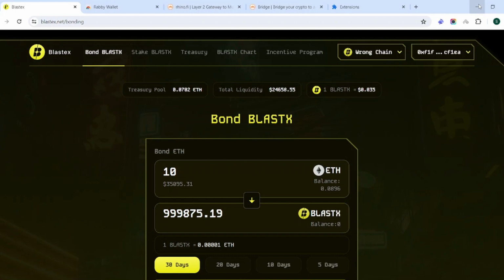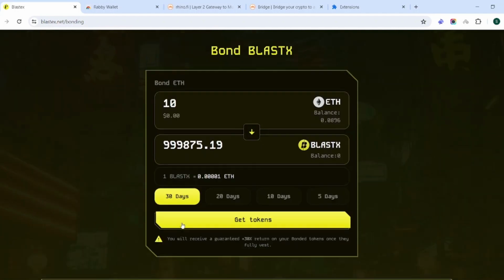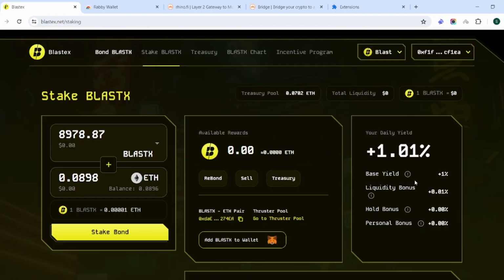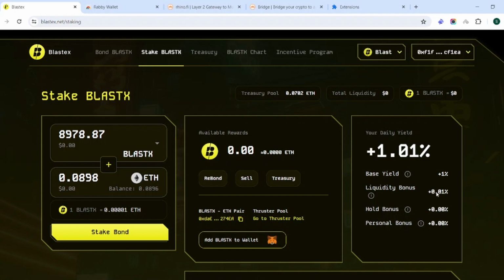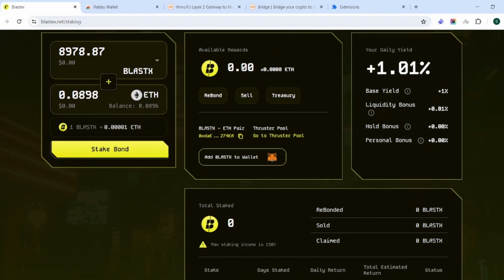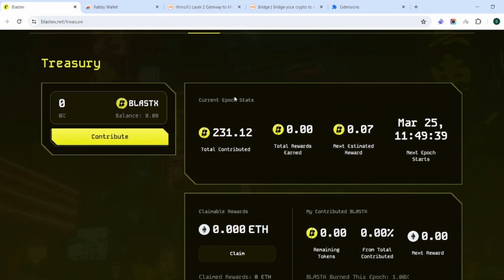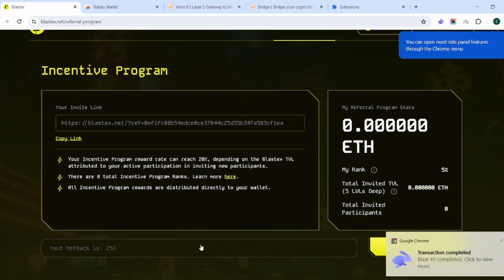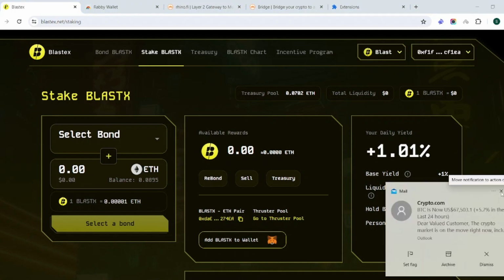BLASTEX - NEW ETH Printer on Blast Chain! EARLY!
There is a new protocol over on the Blast chain and this thing is an ETH printer!

🤝 Join Our Bag Builder Project Teams Below!

🟣💧 PulseDrip and use my buddy address below to join the Bag Builder team - 0xf1fc88b54eDCE8ce37644C25d35b347A583cf1ea